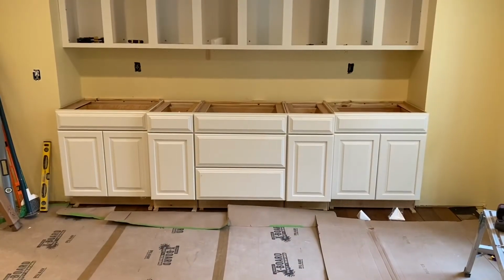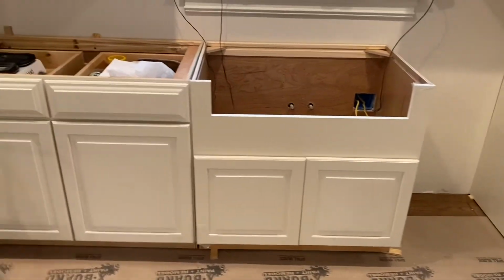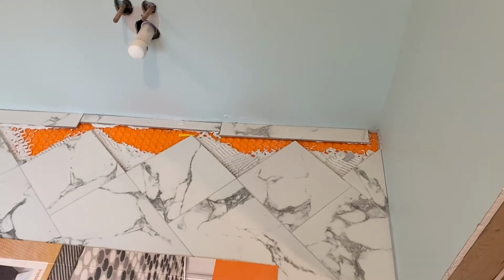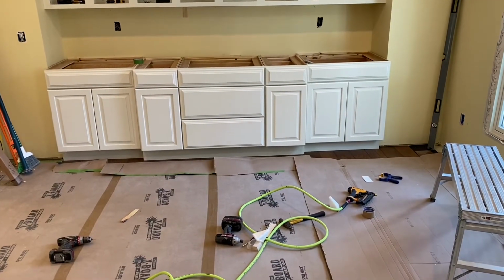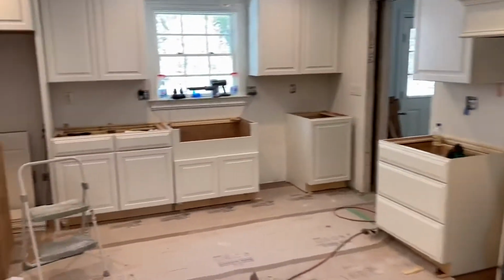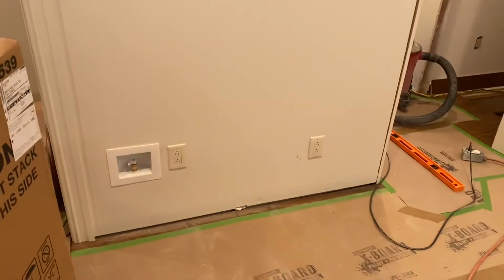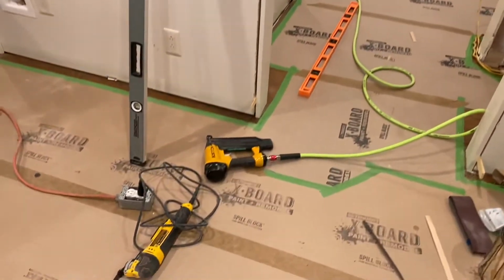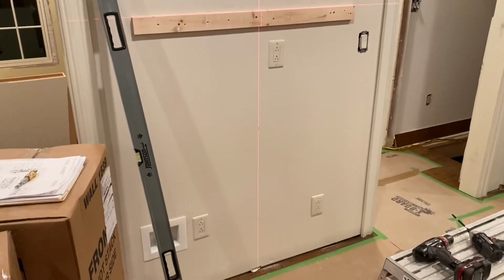Episode 226: Installing toe kick in the dining room and prepping for the beverage center cabinets!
This time, Chris installs the toe kick in the dining room, anchors the refrigerator panel, and makes preparations for installing the beverage center cabinets!